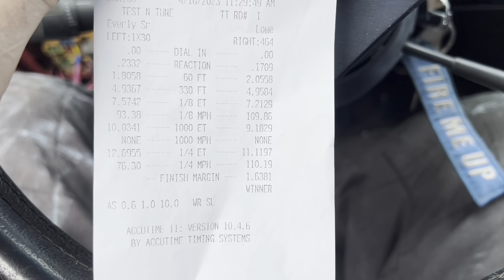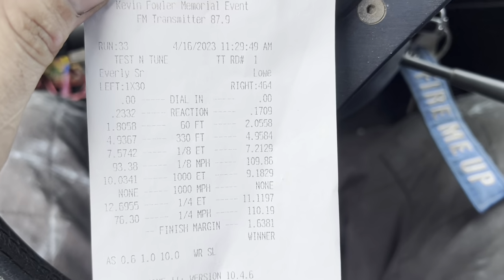I’m sick and tired of transmissions. Need to get a TH400 in this thing stat.